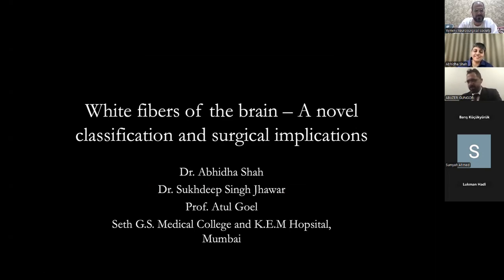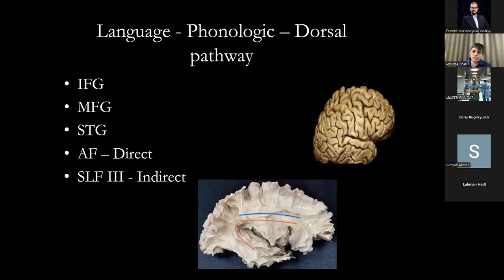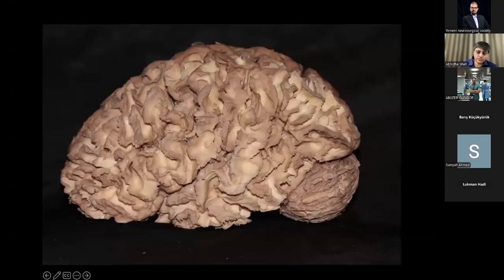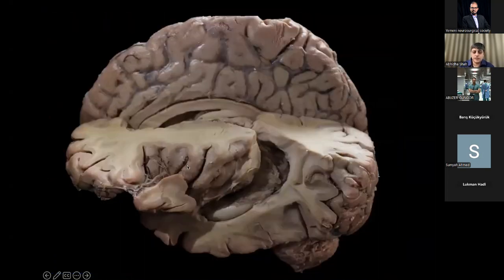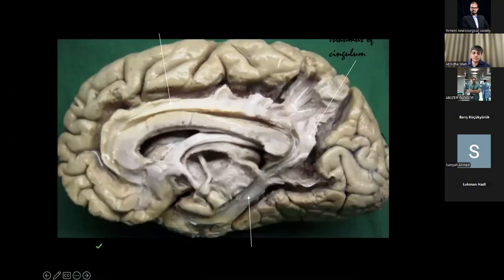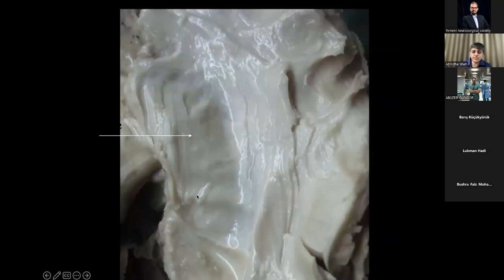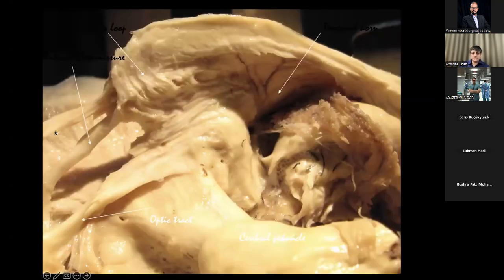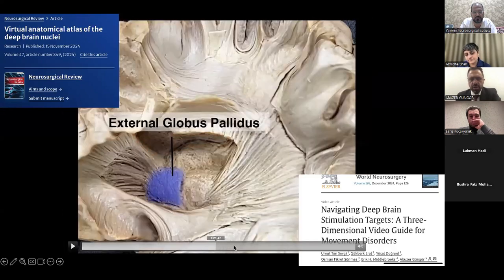Dr Abhidha Shah ( White Fibers of the Brain - A novel Classification and Surgical Implications